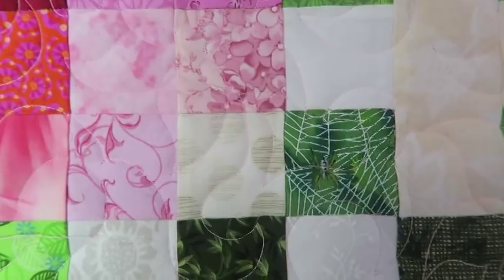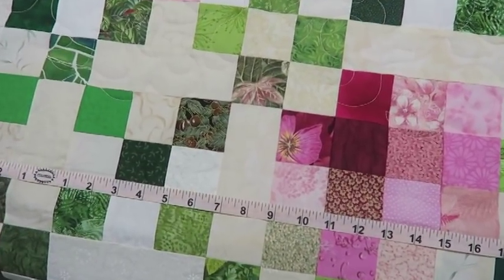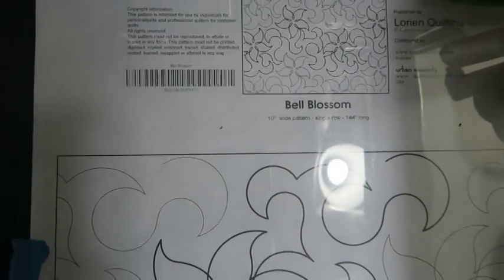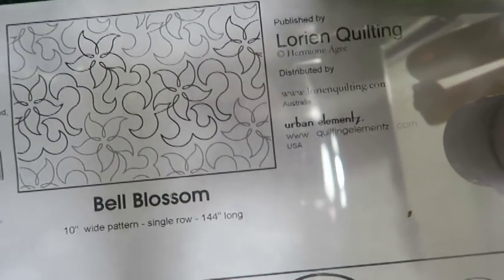Quilt With Me: Bell Blossom Panto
This panto is not my favorite, but it'll do.